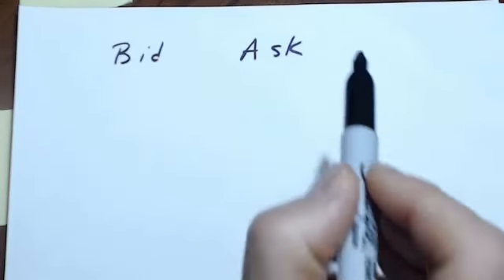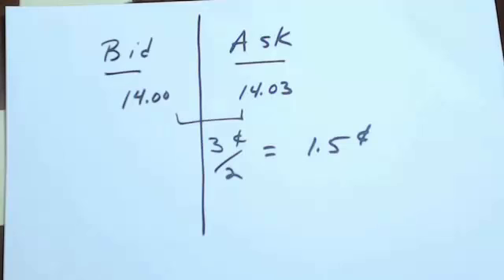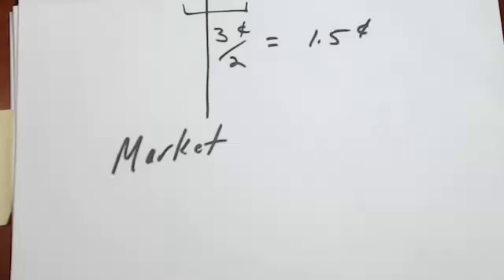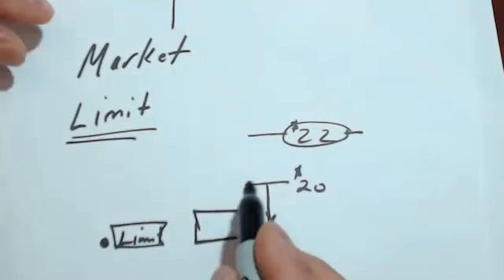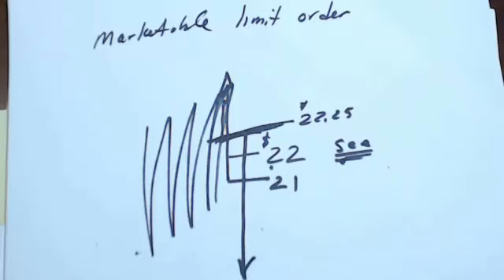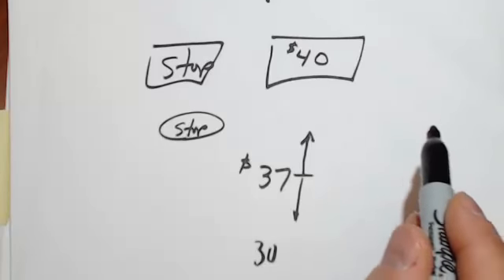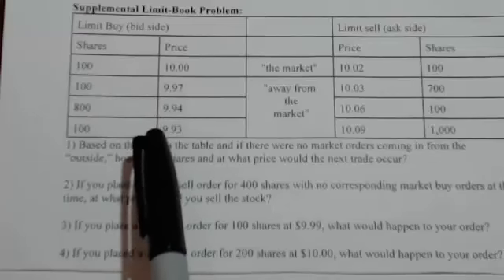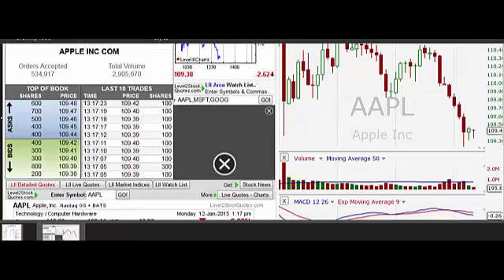Chapter 4 Order Types